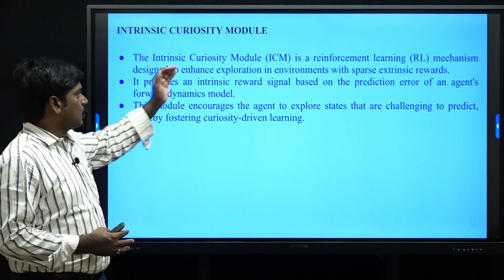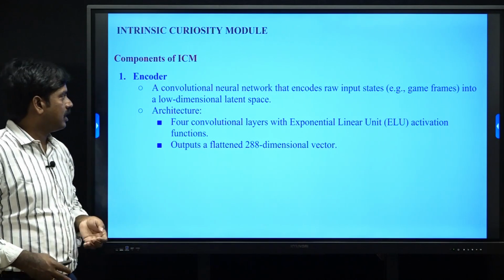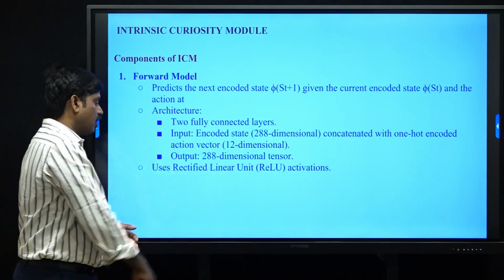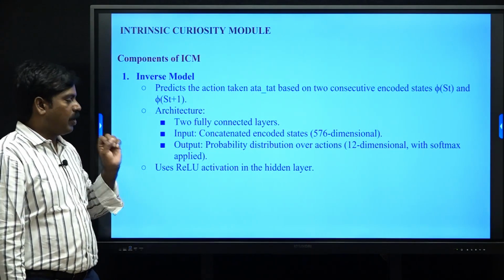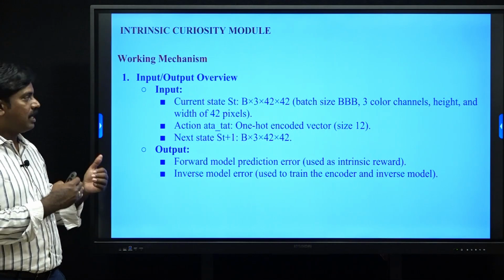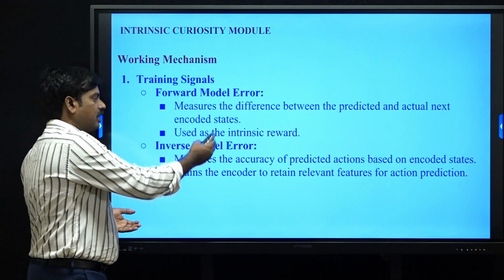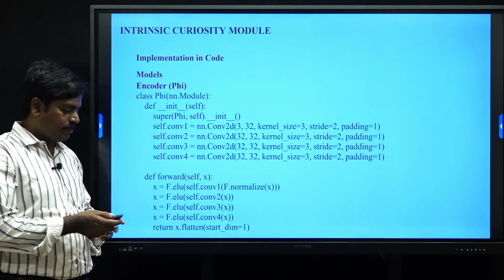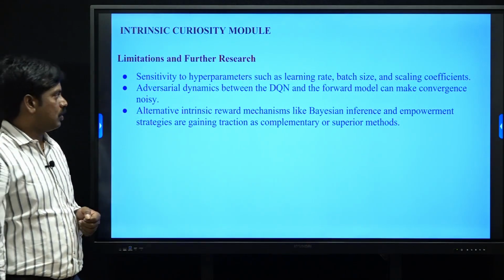UNIT - 5_INTRINSIC CURIOSITY MODULE